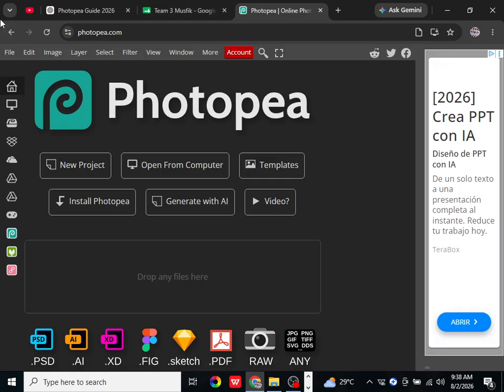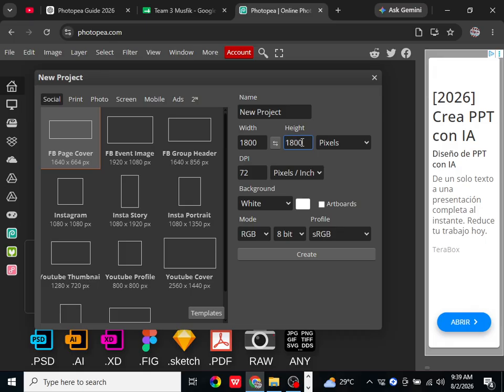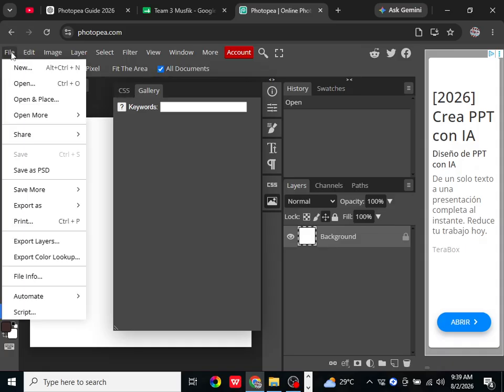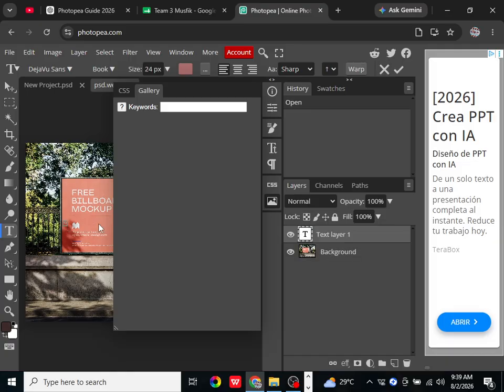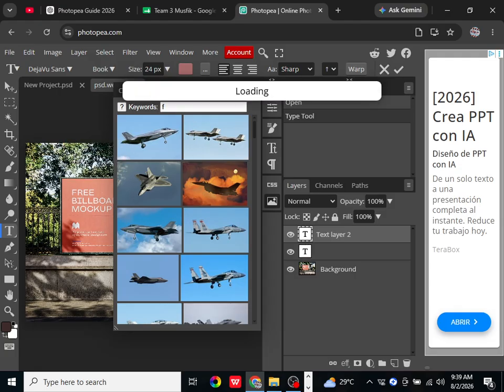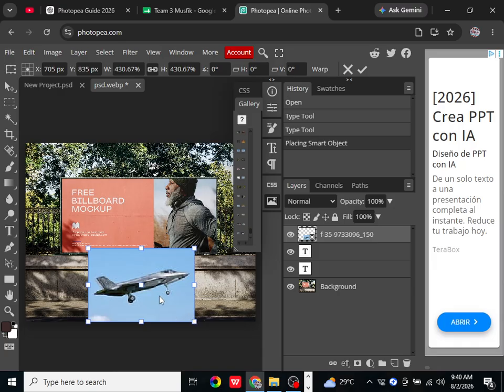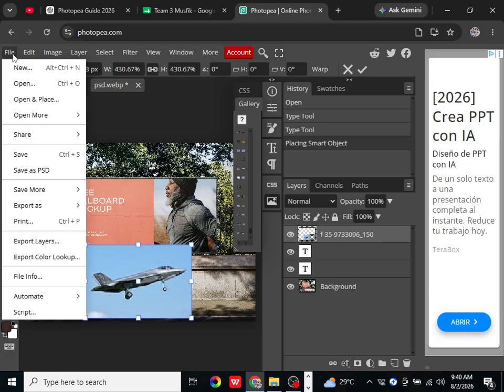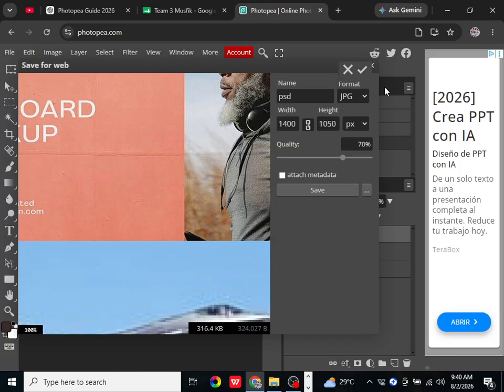How to Create Social Media Graphics in Photopea Full Guide 2026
Learn how to create social media graphics in Photopea with this full step-by-step guide for 2026. In this tutorial, you’ll learn how to create professional social media designs, choose the right canvas size, add text and images, customize colors and layouts, and export your finished graphics.

This beginner-friendly Photopea tutorial is perfect for creating posts, banners, promotional graphics, and other social media content directly in your web browser.

Watch the complete tutorial to learn how to create social media graphics in Photopea easily.